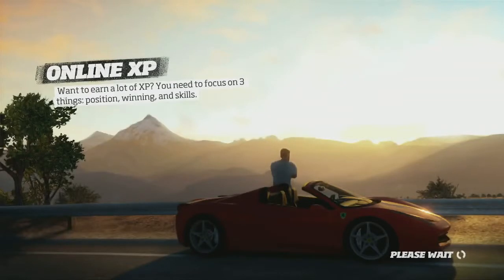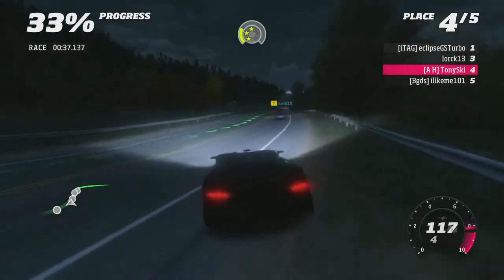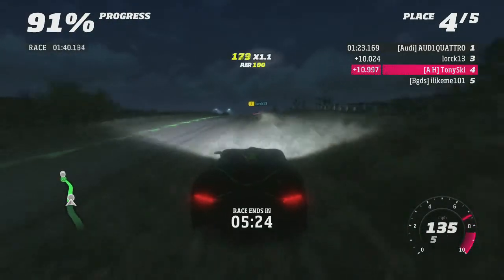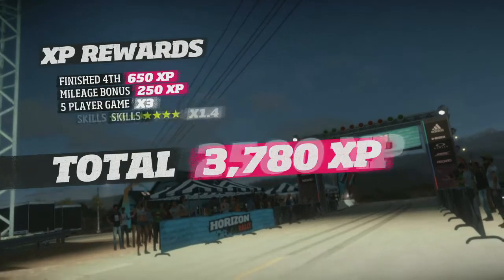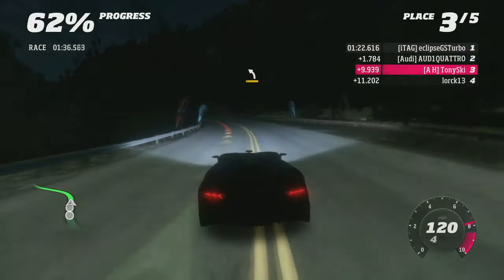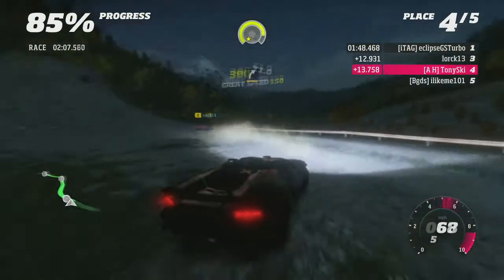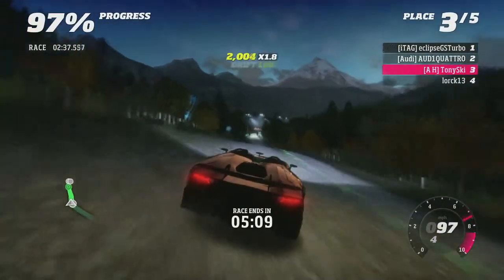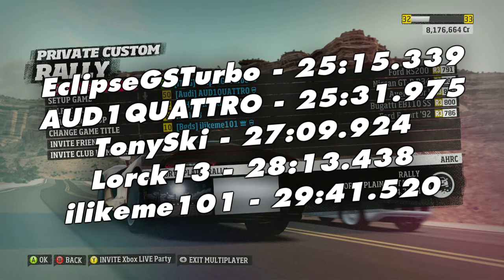Achievement Hunter Rally Championship Forza Horizon North Plains Rally Group 1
Round 5 Group 1 of the Achievement Hunter Rally Championship: Forza Horizon in the North Plains Rally with R3 class cars.